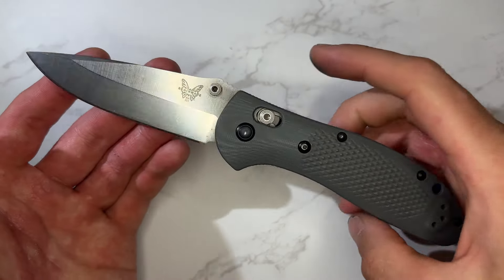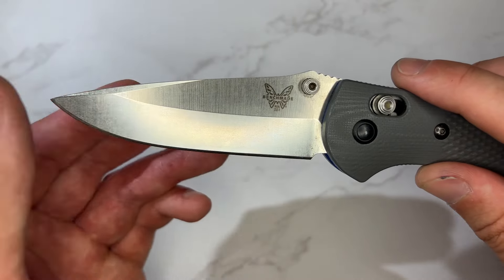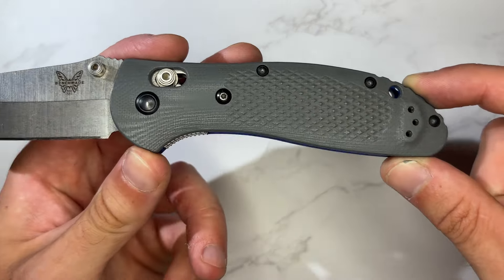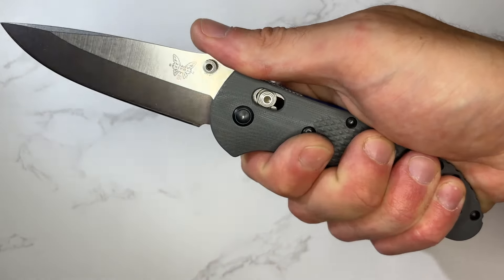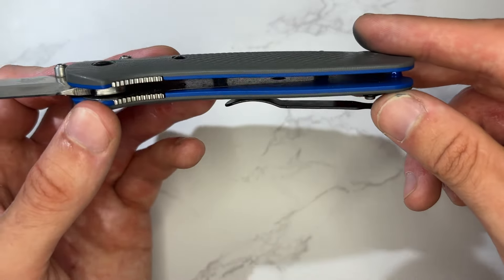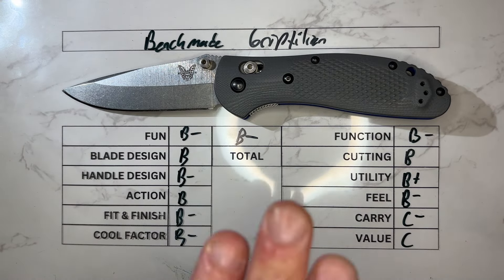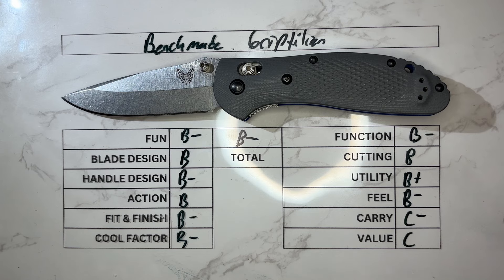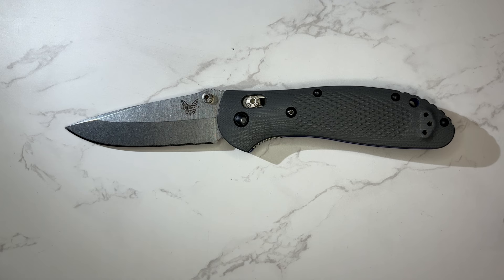Benchmade Griptilian Review